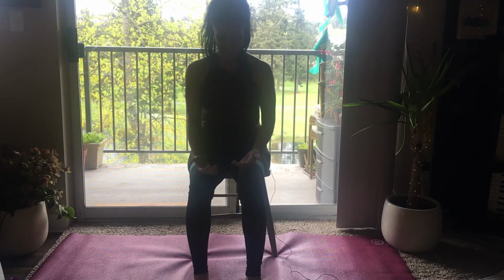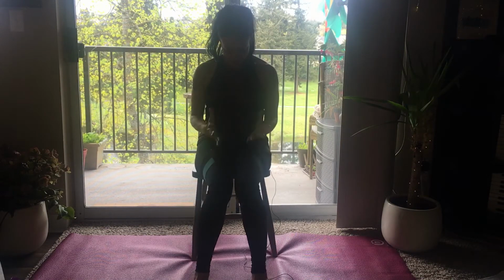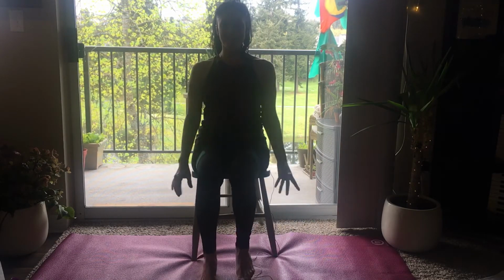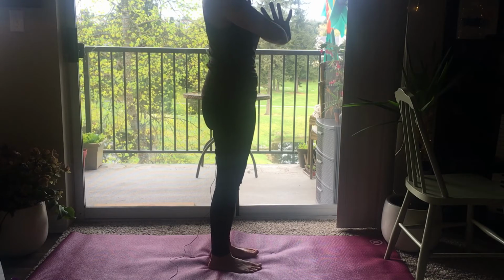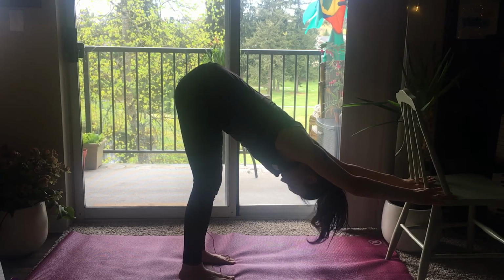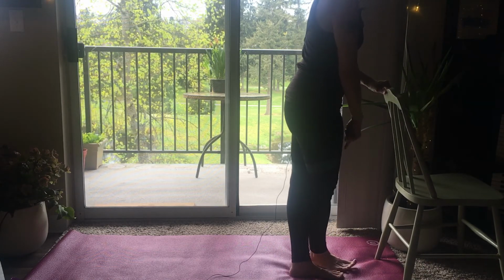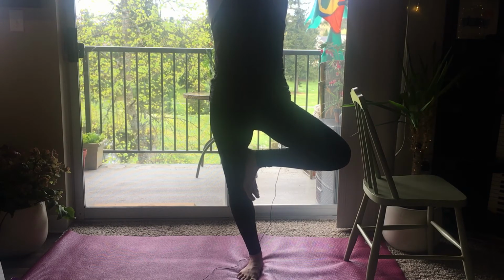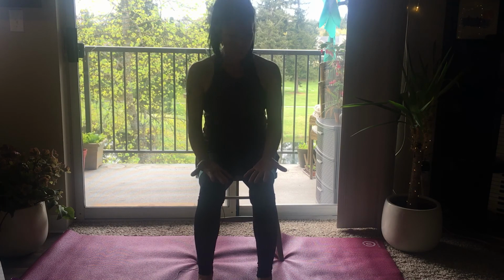Twisted Tuesday Chair Yoga w/ Elaina Green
~Welcome Tribe!~ Join Elaina Green, certified yoga instructor, nature enthusiast & spiritual muse for live Chair Yoga practice Tuesdays & Thursdays 1:30 PM live through Periscope

Designate a sacred space for your practice. All levels welcome. The class will be a restorative, energizing yet relaxing sequence designed to strengthen joints, release stress & tension in the body, and bring an overall sense of balance to our well being. You will learn several different essential breathing techniques and each class will end with a guided meditation for savasana. Using a yoga mat is preferred, but optional. Find a strong chair with solid legs, preferably without arms and you are all set. Good to go! All you really need is yourself, an open mind and a willing attitude.

Wholeness!
Elaina Green 😊

Full broadcasts available: Twitter/Periscope/FIT.LiveElainaGreenYoga

*Please consult a physician before attempting any kind of physical exercise.